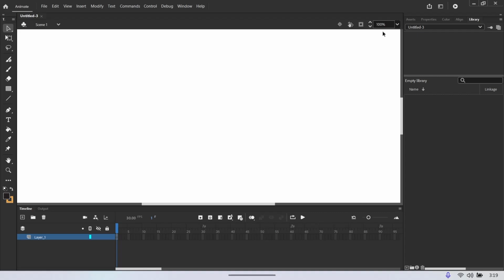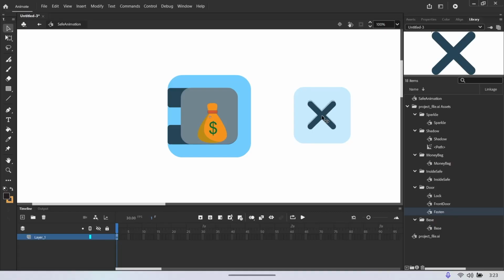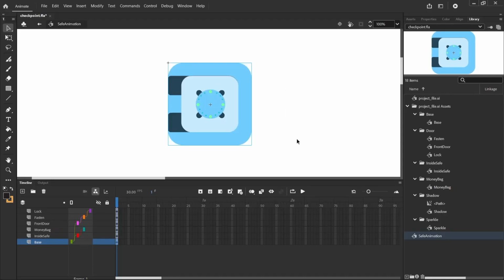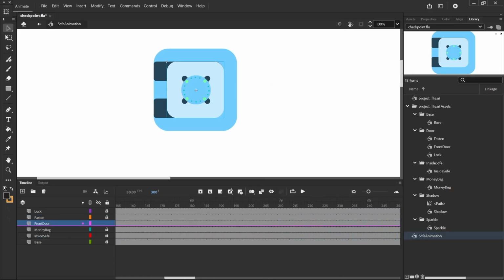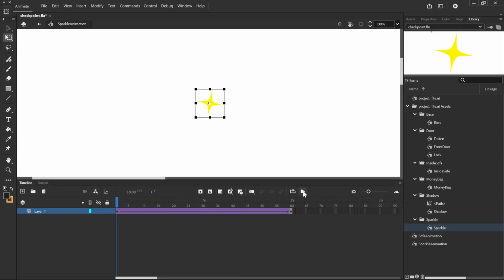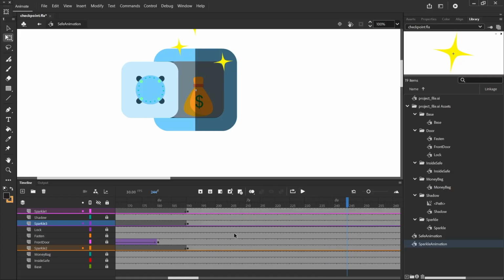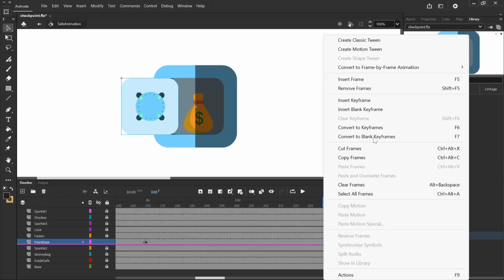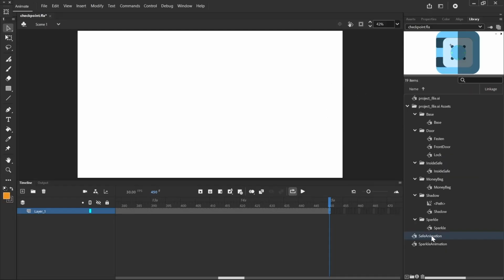Free Course | How to Animate | Adobe Animate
In this free course, I'll be showing you how to animate a safe.

ENROLL IN THE COURSE TO GET PROJECT FILES